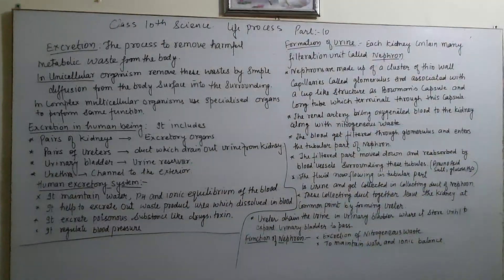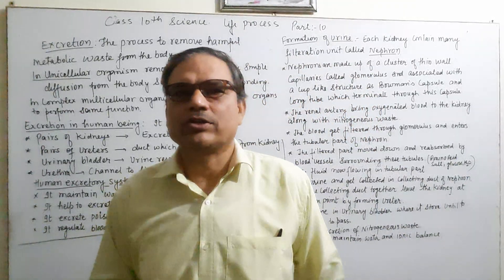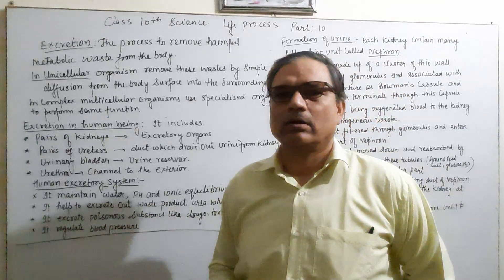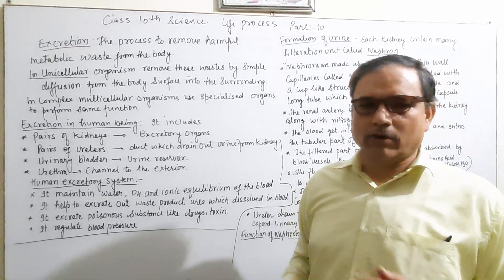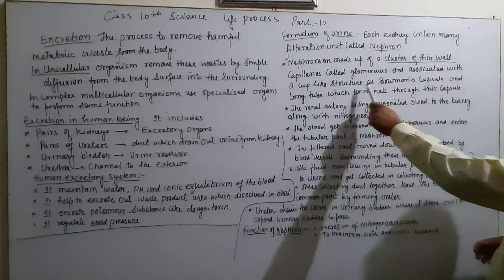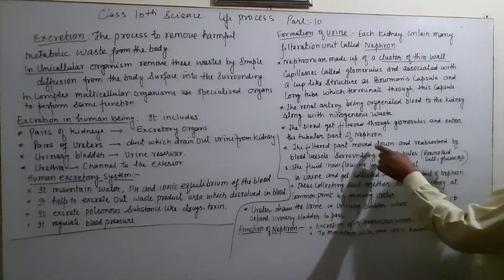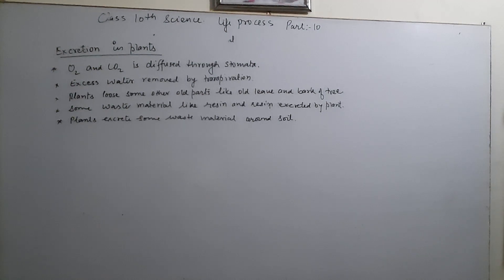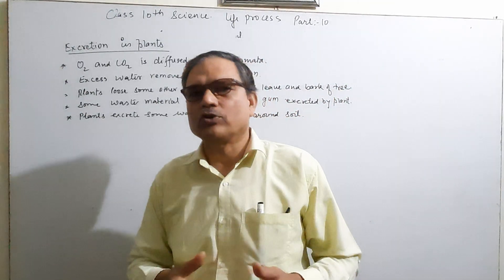LIFE PROCESS II CH -6 NCERT SCIENCE CLASS 10 II SCIENCE II HANSA SIR PART 10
Hi
This video is beneficial for the students of class 10 because it contain NCERT science topic excretory system,  class 10  in easy and simple way. Which is easy to understand for weak students

I request all of you to watch the video completely. if you get any problem in any topic or question then you can put your view in comment section. I always try to satisfy you with my answer .
videos of all parts of this chapter is also available in my tutorial channel.
thanks.